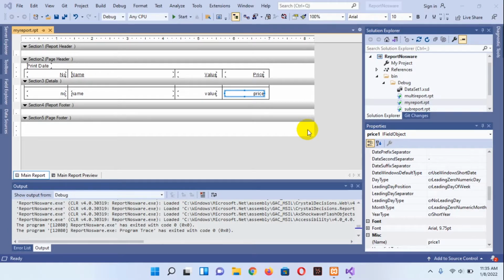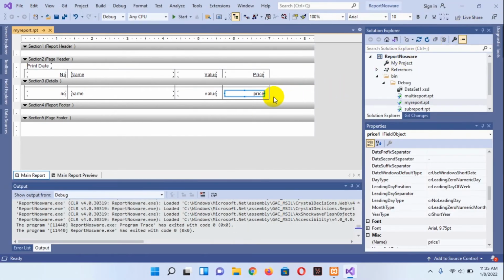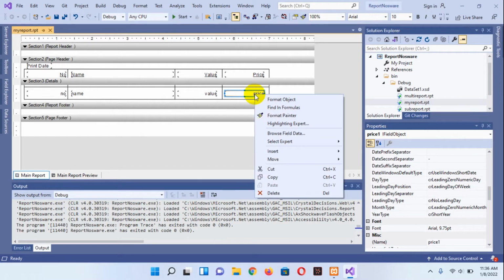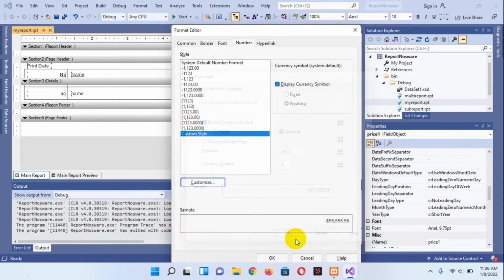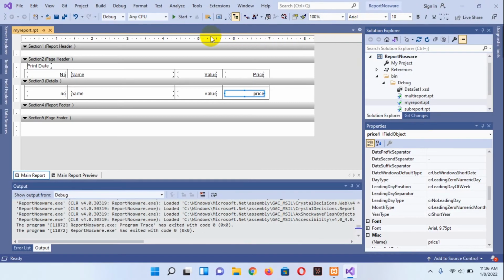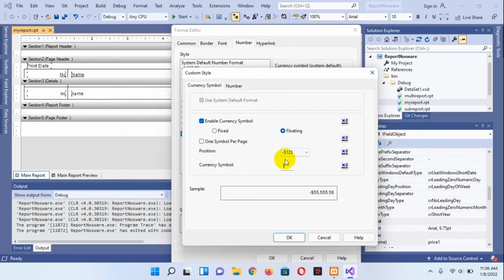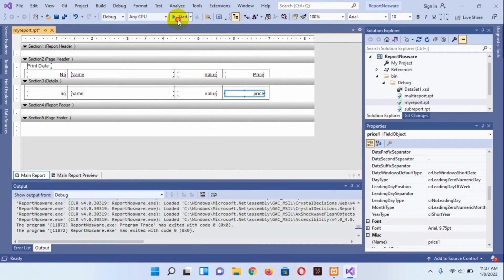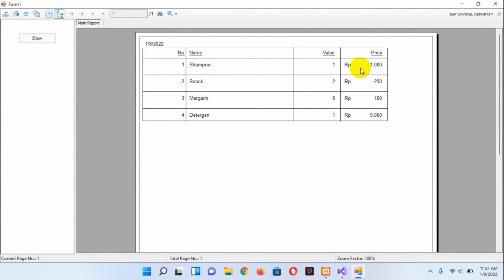Convert Number to Currency Crystal Reports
Tutorial how to Convert Number to Currency Crystal Reports with VB.NET and Visual Studio.